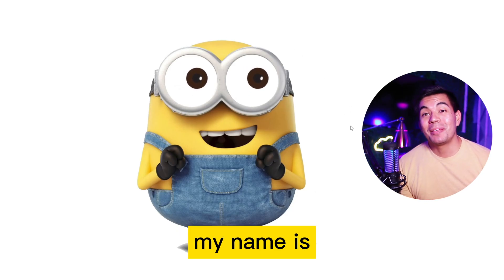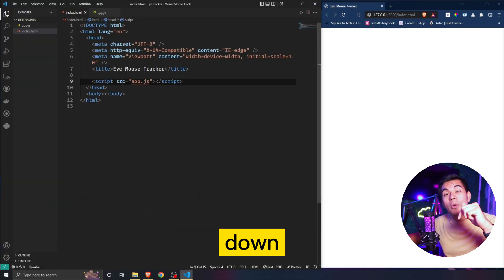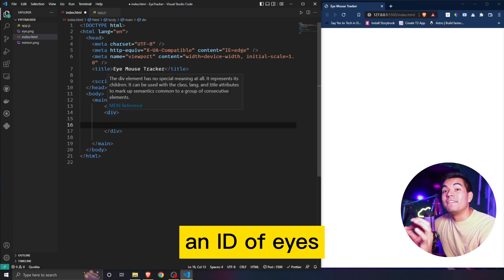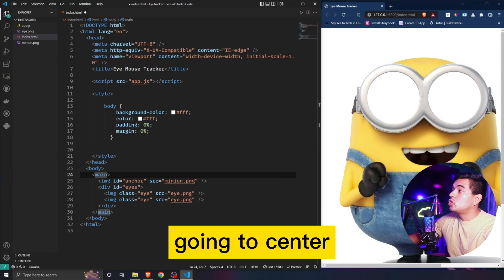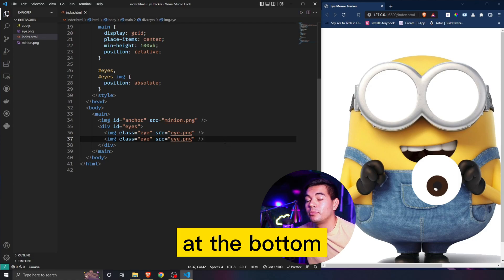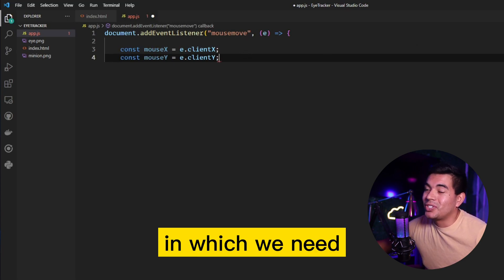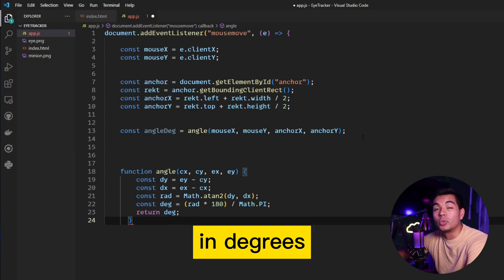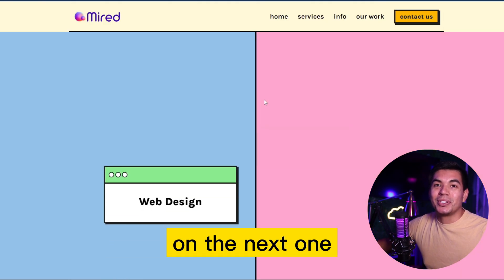Proximity Eye follow effect / HTML CSS and JAVASCRIPT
We create this AWESOME easy to do Proximity Eye Follow effect with HTML, CSS, and JAVASCRIPT

time stamps:
0:00 Intro
0:18 Setting up HTML
2:23 Setting up CSS
3:46  Adjusting eyes
4:22 Setting up JavaScript
6:20 outro